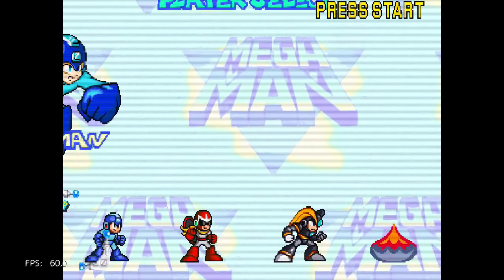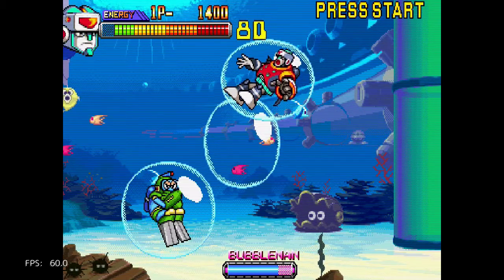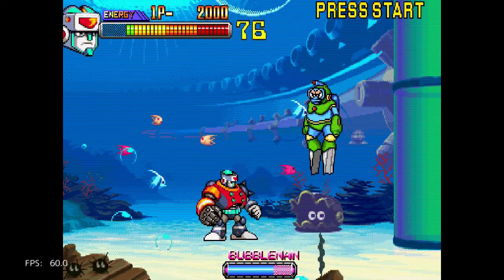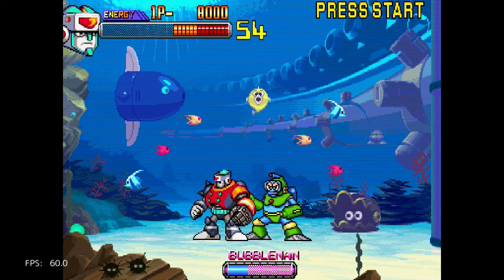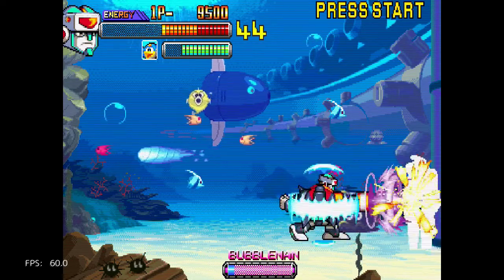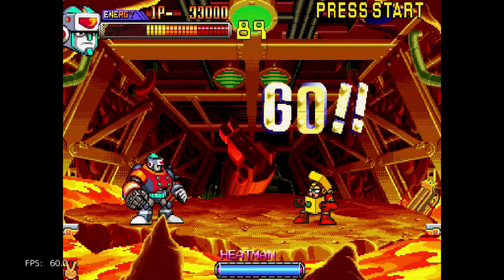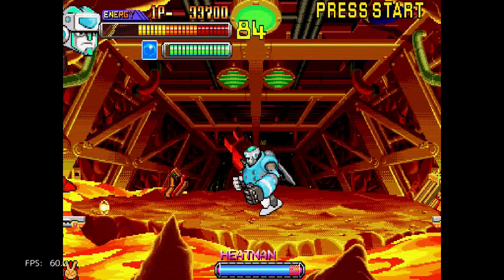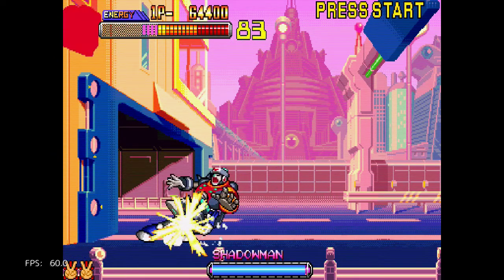Mega Man Power Fighters 2 (Arcade) on PlayStation Classic